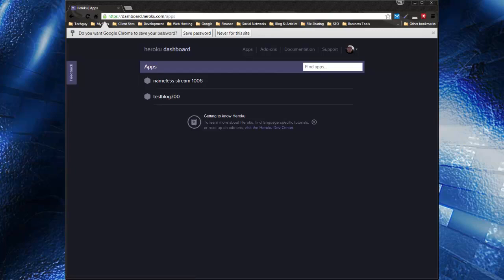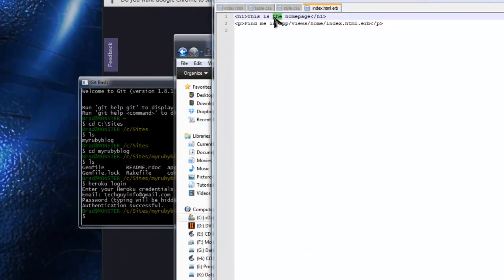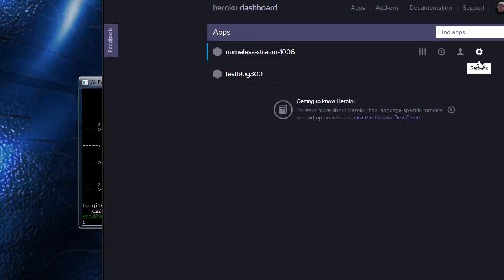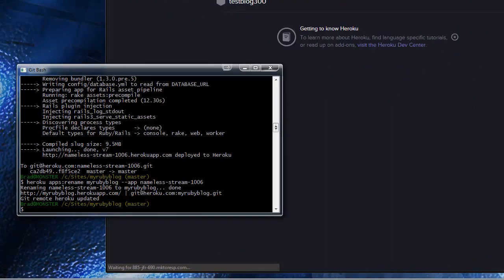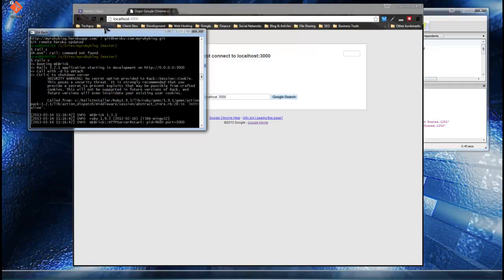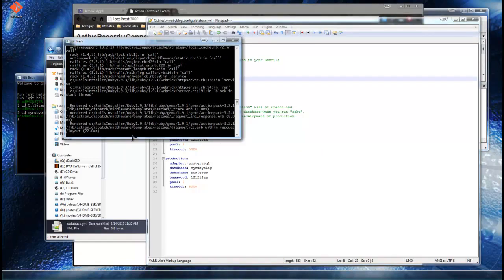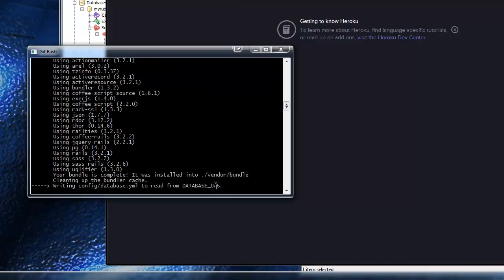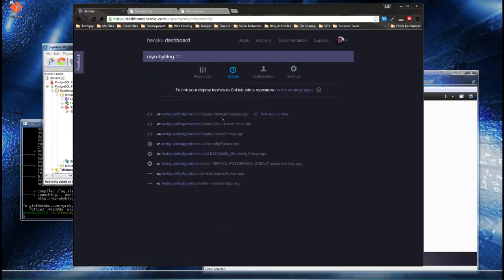Learn Ruby on Rails from Scratch - 016 More on Heroku and Git Part 2